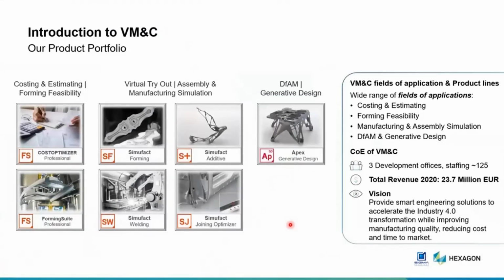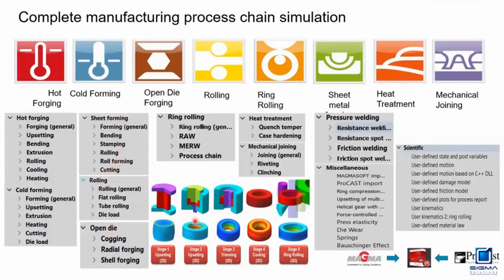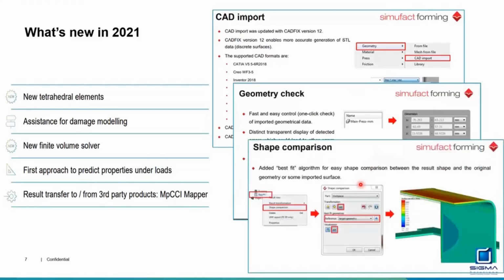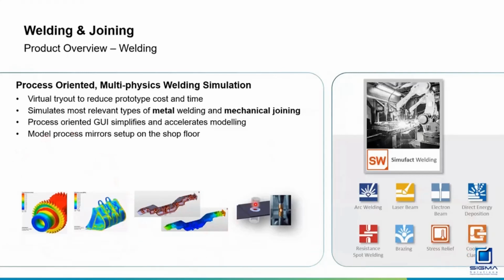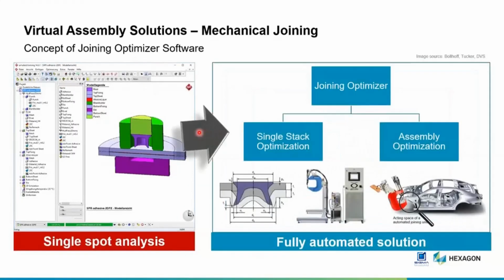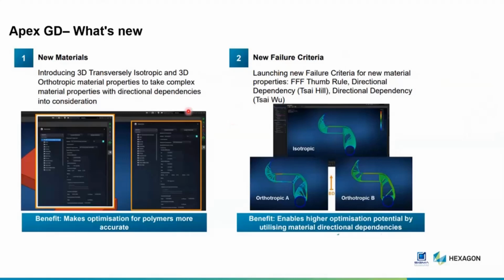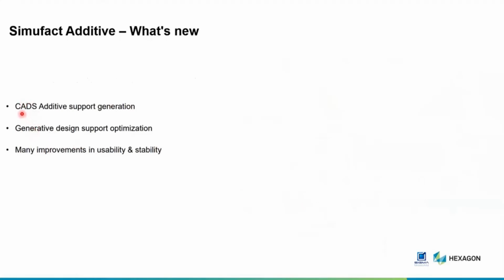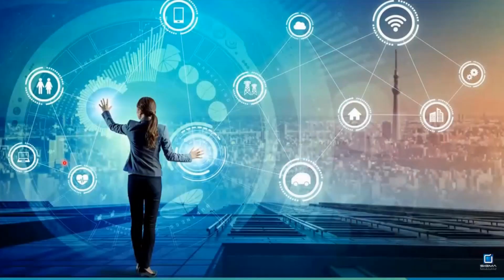Simufact Manufacturing Solution Technology Updates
อัพเดทเทคโนโลยีล่าสุดของซอฟต์แวร์ Simufact ปี 2021 พร้อมแนะนำความสามารถของซอฟต์แวร์แต่ละตัวที่เหมาะกับการนำไปใช้งานอุตสาหกรรมอย่างเหมาะสม

บรรยายโดย Mr. Santhosh Nagaraju, Senior Technical Specialist, MSC Software
ในงานสัมมนาออนไลน์ Sigma Solutions & MSC Software Technical Update 2021